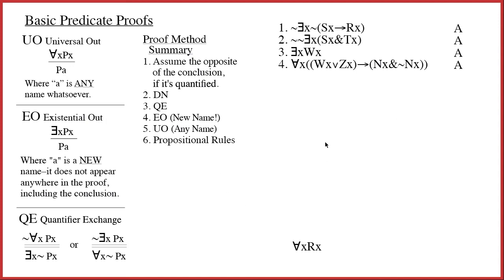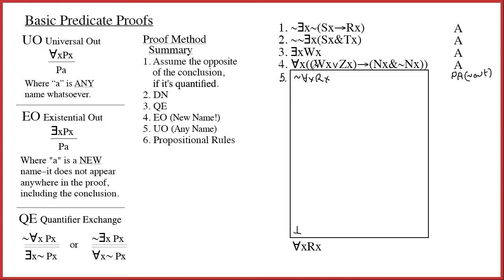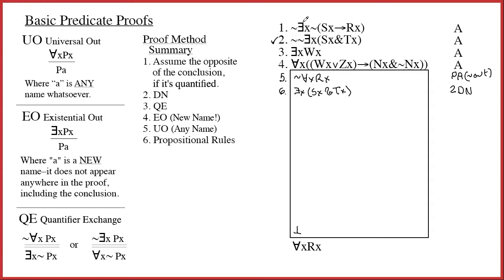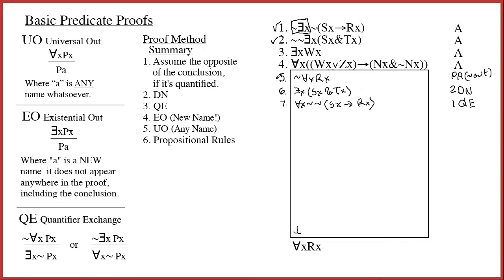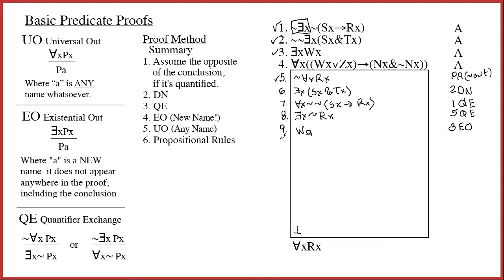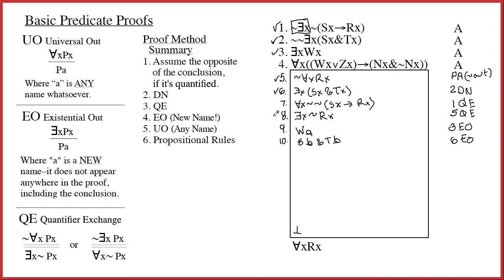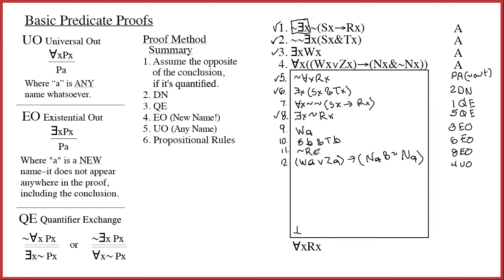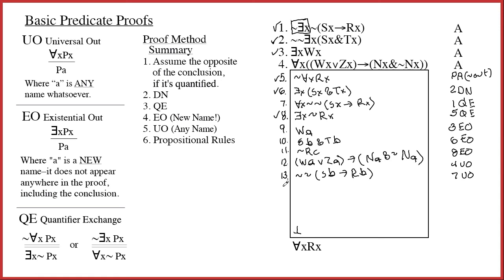5.6 Predicate Proof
Illustrates basic predicate proof method for simple arguments.